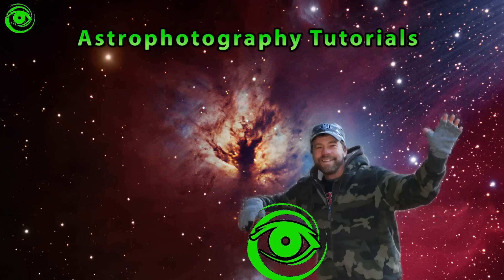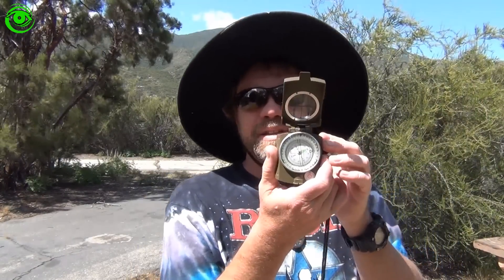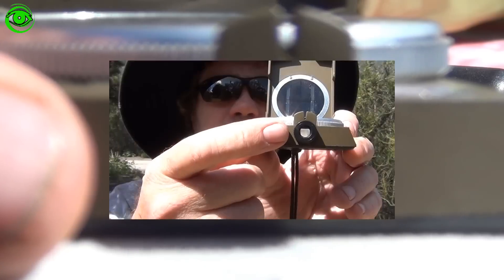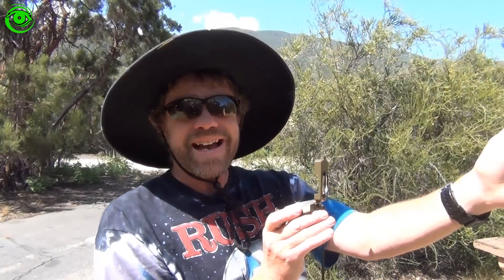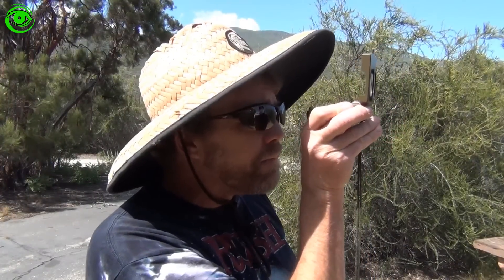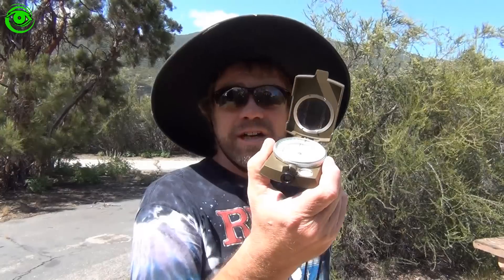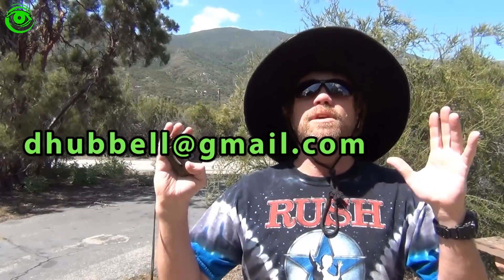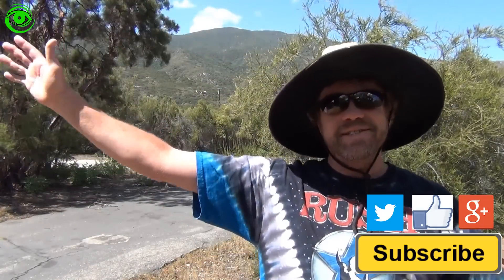Magnetic Compass For Astrophotography Setup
You can point directly at Polaris during the day using a Compass. A magnetic compass is great for setting up your telescope.  If you travel to a dark location you may have to consider trees and/or other obstacles in your way.  Another benefit using a compass is finding a great location to setup.  Simple and easy to use.  I highly recommend a Magnetic Compass with a Sighting window compass for your traveling AP setup.

I invite anyone to be a guest STAR.  I will help you edit and publish your video with credits to you or your social media links.